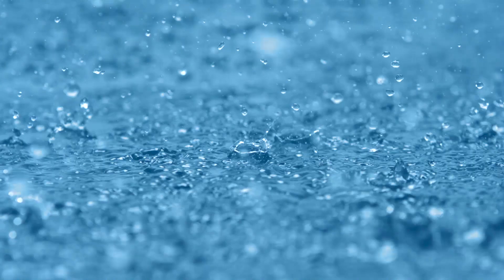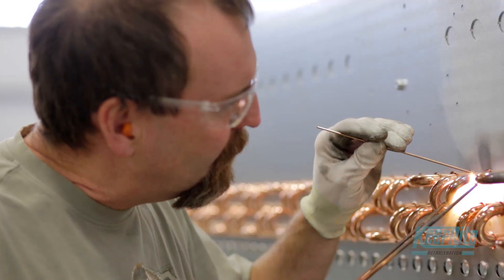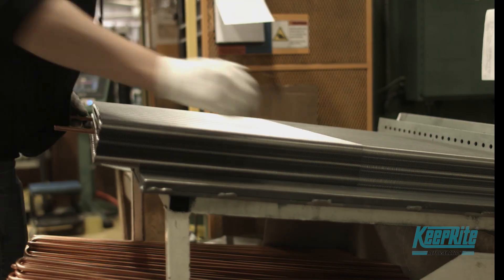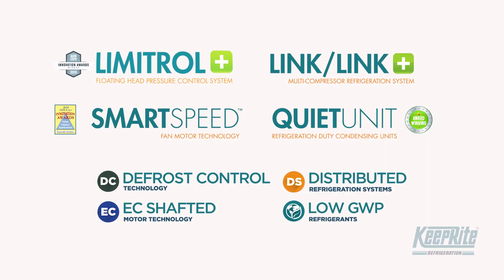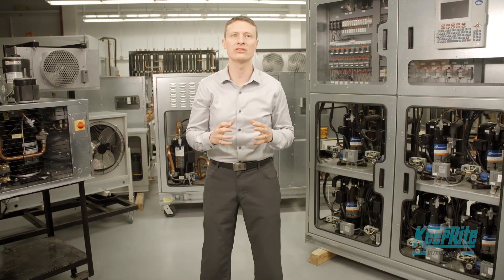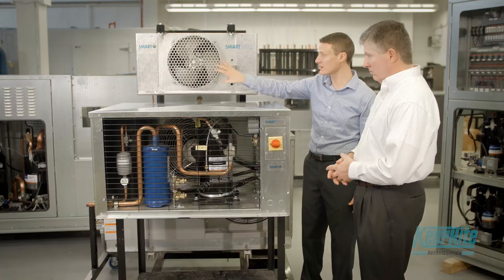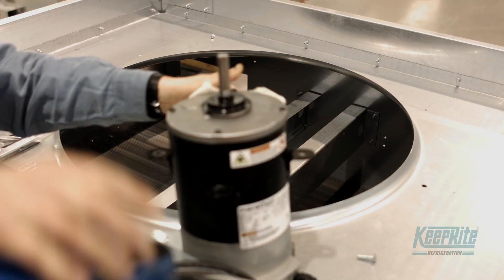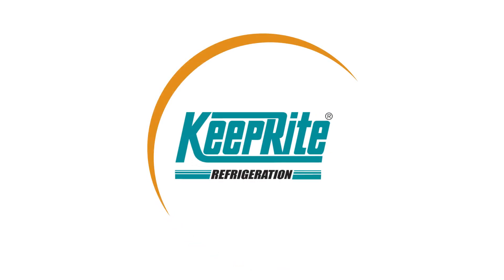Smart3 System Savings Solutions by KeepRite Refrigeration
70 years of experience combines with innovative and emerging technologies to create KeepRite Refrigeration's award winning Smart3 suite of Systems Saving Solutions. Designed to meet the needs of today's refrigeration professional, these technologies allow you to reduce environmental impact, reduce energy use, increase systems efficiency and more.